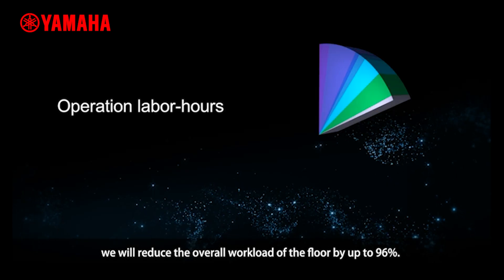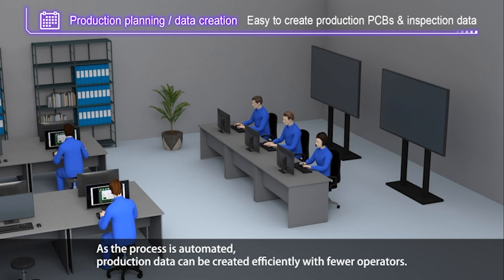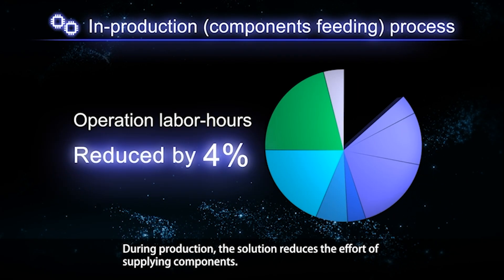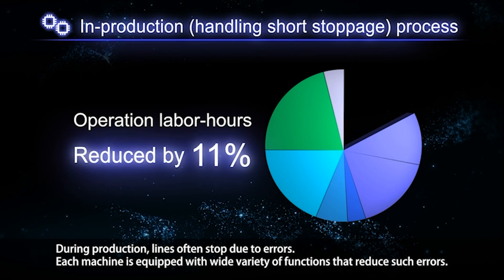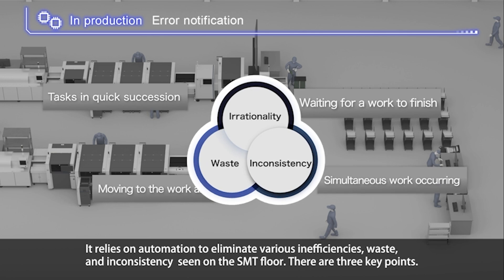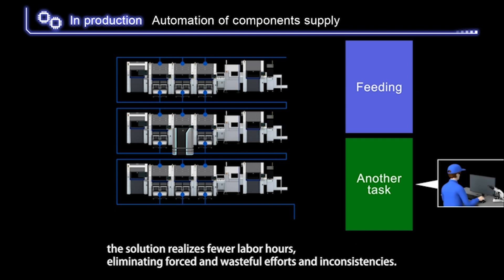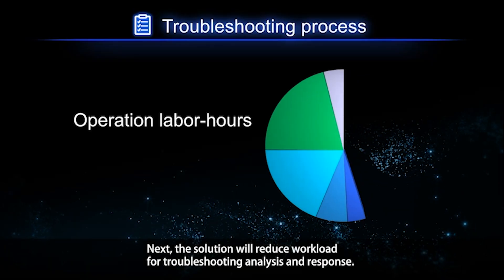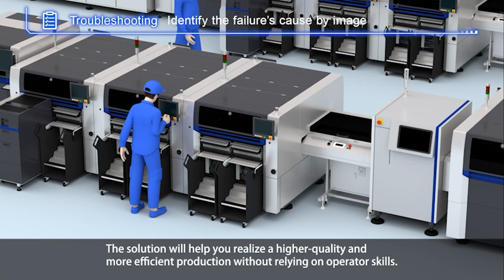Optimize your SMT line - Yamaha’s 96% labor-hour reduction with smart automation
Take a step-by-step look at Yamaha SMT’s smart automation workflow - designed to reduce production floor workload by up to 96%.

In this video, we guide you through the entire automated workflow that transforms your SMT production:

00:00 – Intro: Automating SMT to reduce labor hours
00:18 – Step 1: 📋 Production planning
01:13 – Step 2: 👷 Production preparation
02:01 – Step 3: ⚙️ In production - long-running & non-stop
06:13 – Step 4: ⚙️ Troubleshooting on the run
07:12 – Step 5: 🧰 Maintenance made easy
08:12 – Step 6: 🕵️‍♂️ Automated inspection
09:37 – Summary & results

Whether you're managing an SMT line or working on the production floor, this system boosts efficiency, minimizes manual work, and helps teams focus on what truly matters.

💡 Why watch?
Because real automation isn't just about machines - it's about giving your team a smarter, smoother way to work.

👉 Learn how to bring this level of automation to your factory floor.
👉 Get inspired by how Yamaha reduces labor time, improves stability, and enhances throughput.

📞 Want to know more? Contact your local Yamaha SMT representative